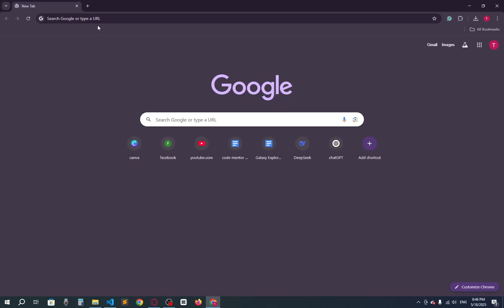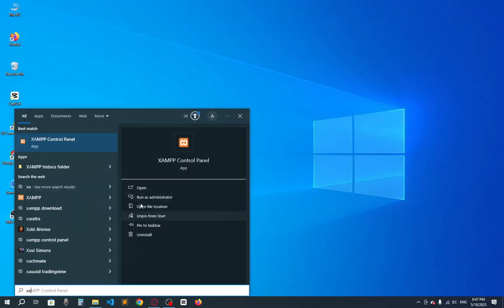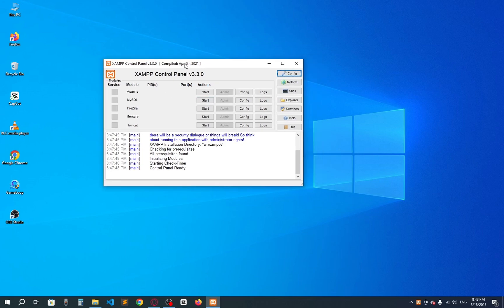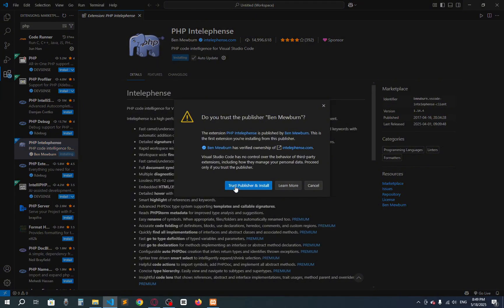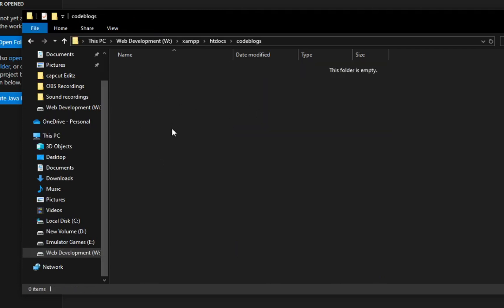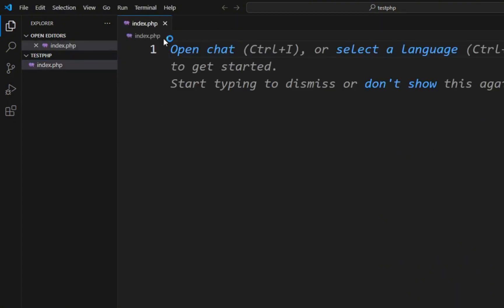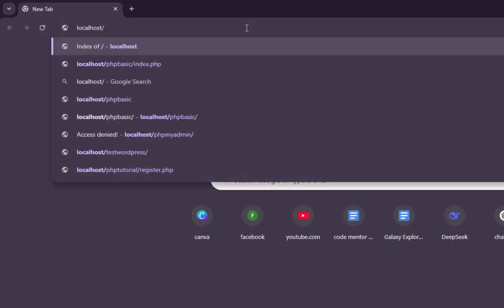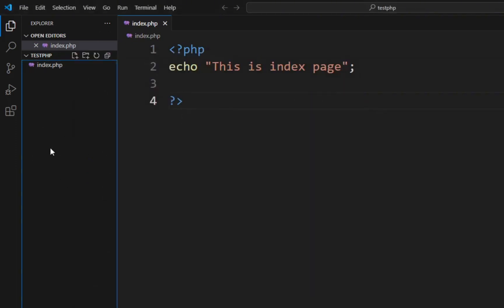How to Setup PHP in Visual Studio Code (VS Code) | Install PHP & Run Your First Script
🚀 Learn How to Setup PHP in Visual Studio Code (VS Code) - Complete Guide for Beginners!

In this tutorial, you'll learn how to set up PHP in Visual Studio Code and run your first PHP project smoothly. We'll guide you through every step — from installing PHP, configuring the VS Code environment, to running PHP scripts using extensions and terminal commands.

✅ Whether you're just getting started or want to improve your development setup, this video is for you!

PHP Interpreter

PHP Intelephense Extension

Learn how to set up PHP in Visual Studio Code (VS Code) from scratch! This beginner-friendly tutorial will walk you through downloading and installing PHP, configuring VS Code with the best PHP extensions, setting up environment variables, and running your first PHP script.

📌 What You'll Learn:

    Download and install PHP

    Set PHP path (Environment Variable)

    Configure VS Code for PHP development

    Run PHP scripts in terminal or browser